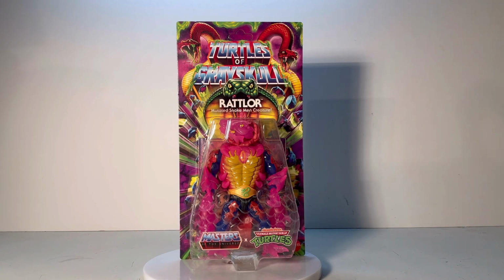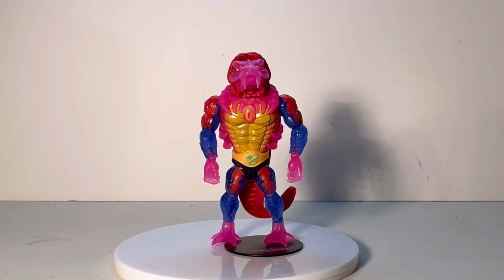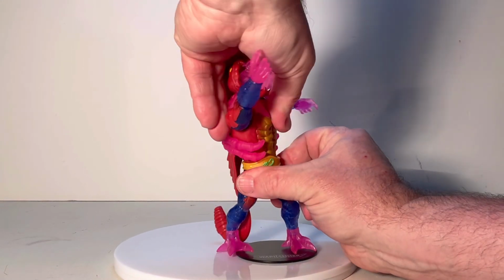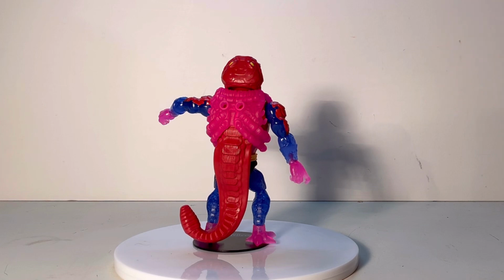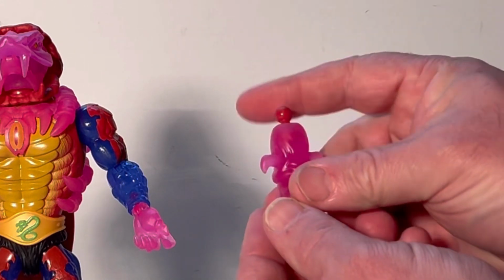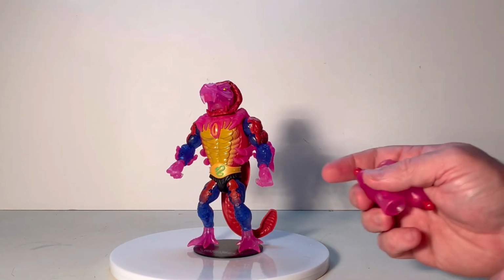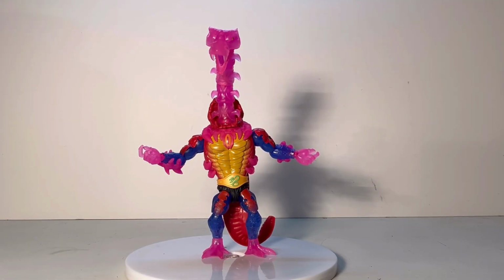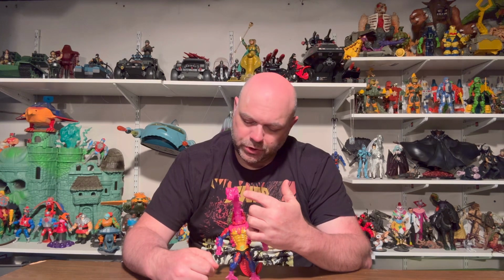Review of the Turtles of Grayskull Reptile Wars figure Rattlor by Mattel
Review of the Turtles of Grayskull Reptile Wars figure Rattlor by Mattel . This is an in-depth look at the figure and accessories that come with him as well as my thoughts on him.

Please leave a comment I would like to hear your thoughts and ideas on this video.